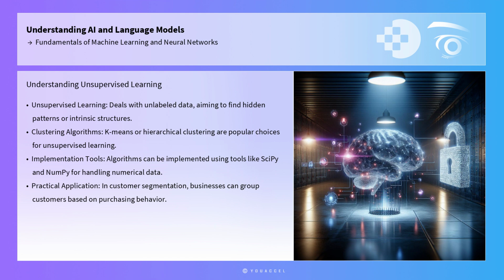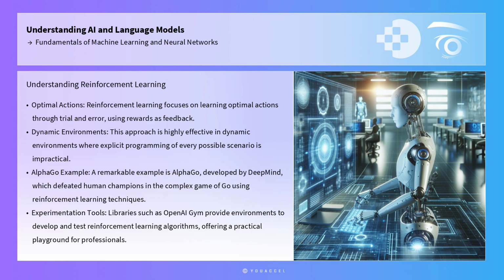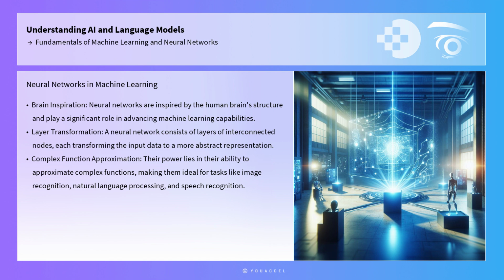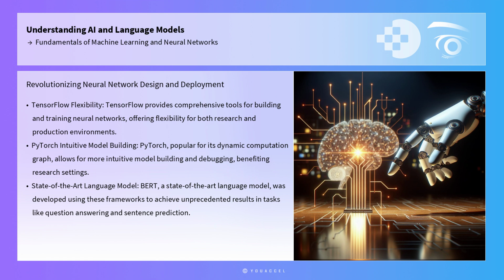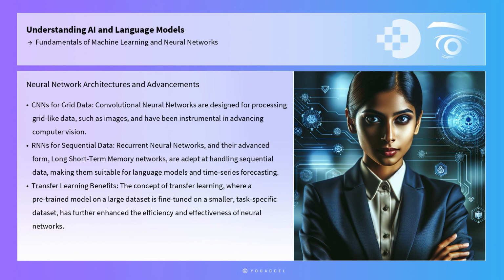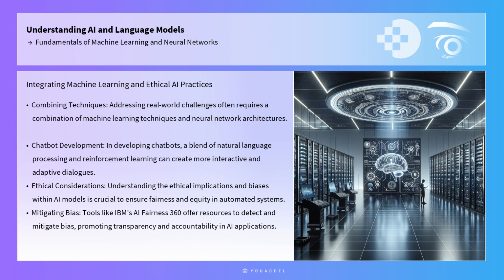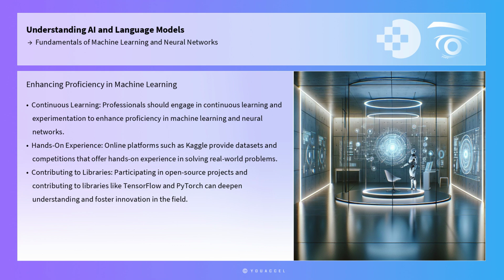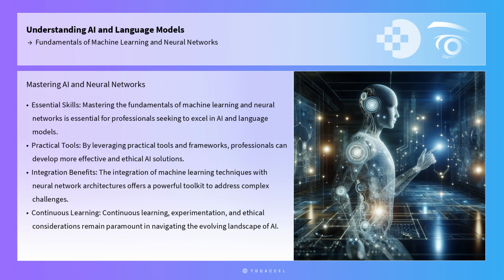Fundamentals of Machine Learning and Neural Networks | Exclusive Lesson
Machine learning and neural networks are pivotal components in the broader field of artificial intelligence, significantly impacting how language models are built and refined. Understanding these fundamentals is crucial for professionals aiming to excel as Certified Prompt Engineering Professionals (CPEP). This lesson focuses on actionable insights, practical tools, and frameworks that can be applied directly in real-world scenarios.Machine learning, at its core, involves teaching computers to learn from data and make predictions or decisions without being explicitly programmed. This learning process typically involves three types: supervised learning, unsupervised learning, and reinforcement learning. Supervised learning is akin to learning through examples where the model is trained on a labeled dataset. For instance, a spam filter is trained using emails labeled as spam or not spam, allowing it to predict the category of new emails. Practical tools such as Scikit-learn, a Python library, facilitate supervised learning by providing efficient implementations of algorithms...